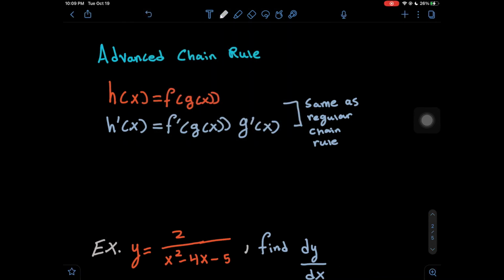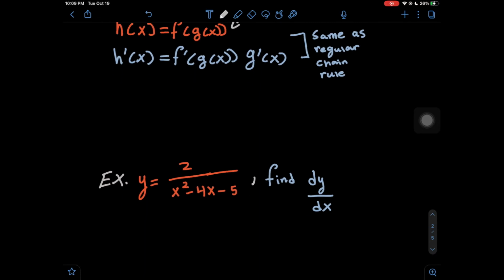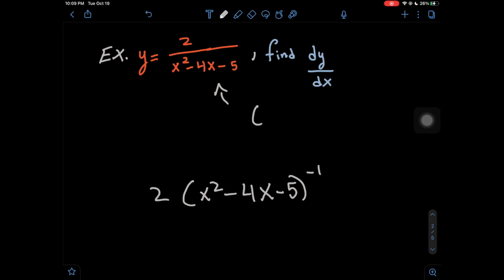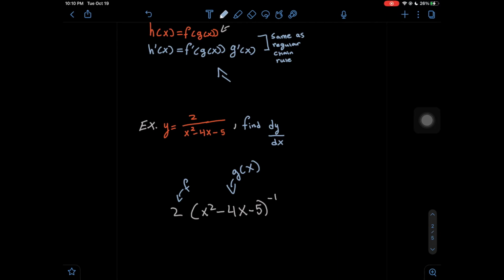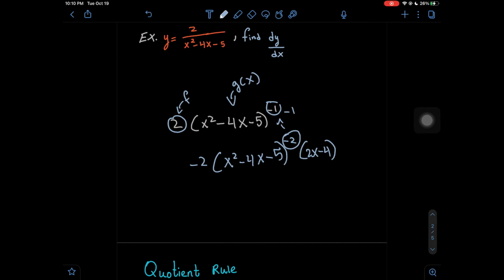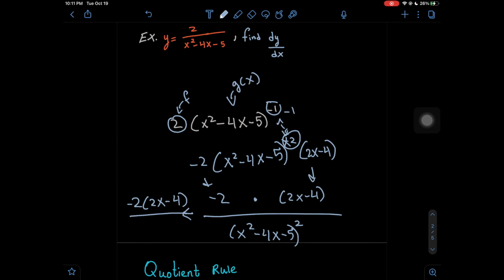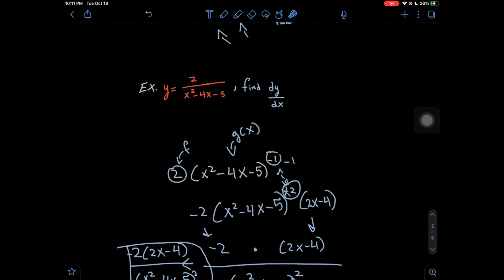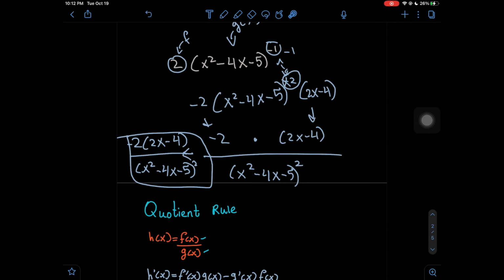Chain Rule 2 l W/ Practice Problem (Finding Derivative)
Top of the morning to you